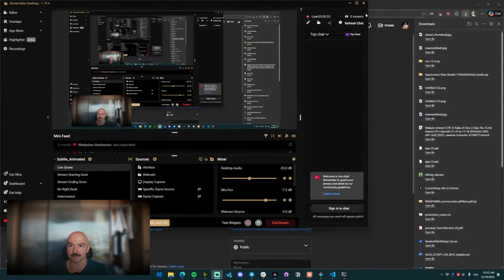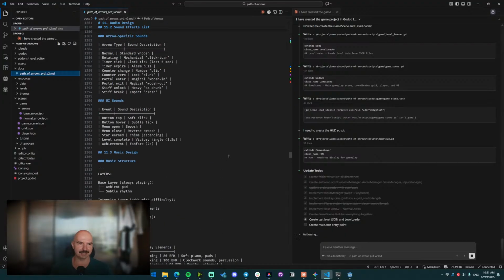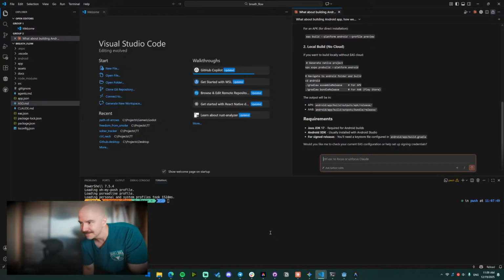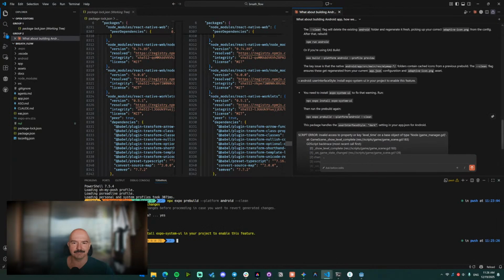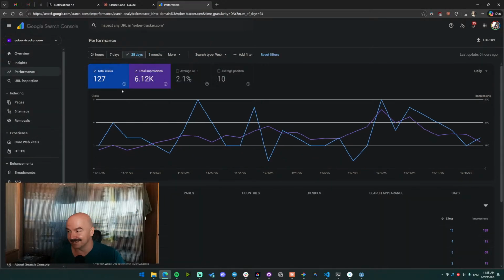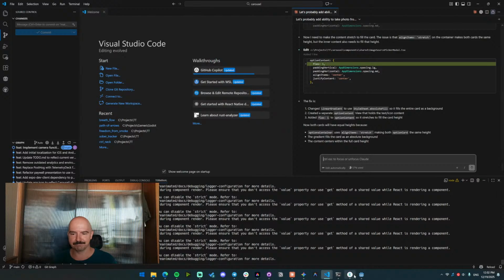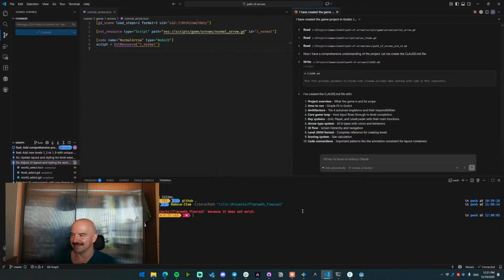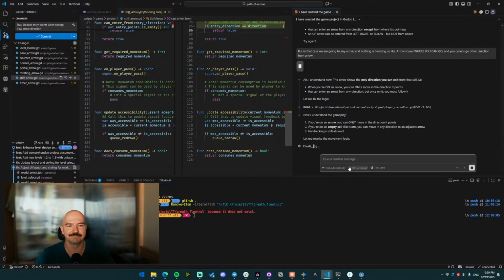Live Coding My Way to $10K MRR | Indie Dev Reality | Building in Public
Welcome to the stream! I'm Ivan, an indie mobile app developer grinding my way from $300/month to $10,000 MRR. Come hang out while I build, code, and figure things out in real-time, focusing on how to grow on social media.

On our live streams, we're working on my X presence, discussing social media strategy, and aiming for social media growth. I'm actively answering questions and engaging with the audience, hoping for more viewer engagement.

What We'll Talk About:
- Mobile app development / Game dev journey (Flutter & React Native and native mobile development)
- Monetization strategies & in-app purchases
- App Store Optimization (ASO)
- Building in public
- Indie dev struggles & wins
- Your questions!